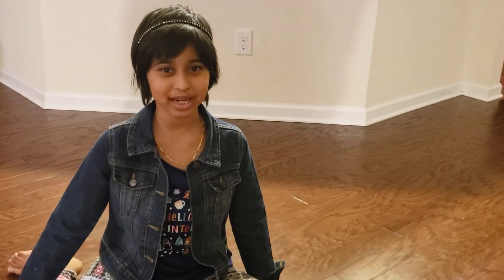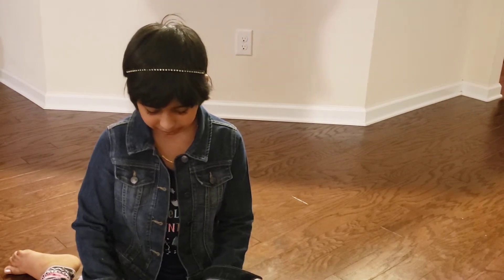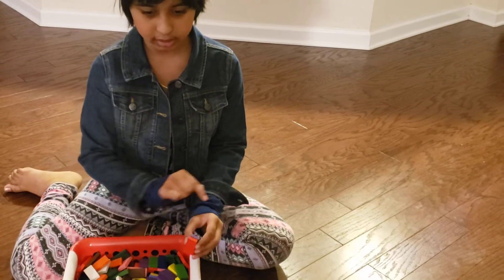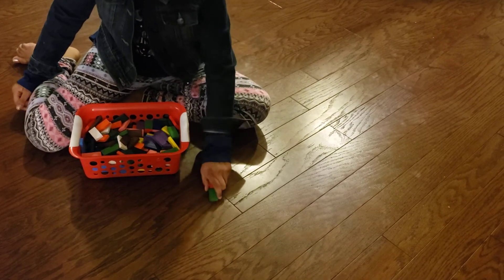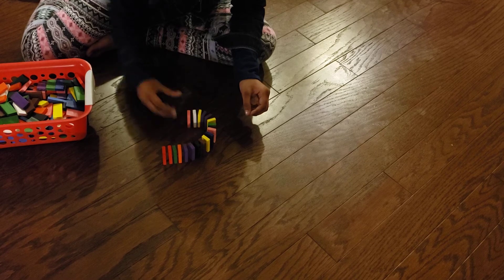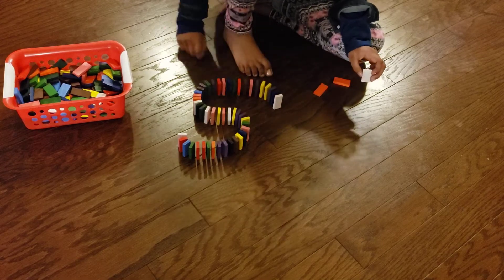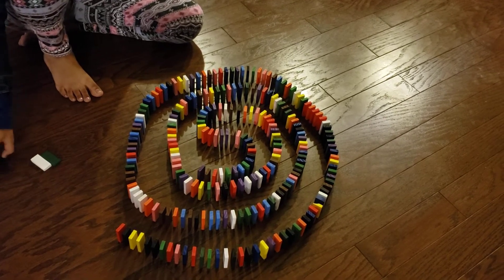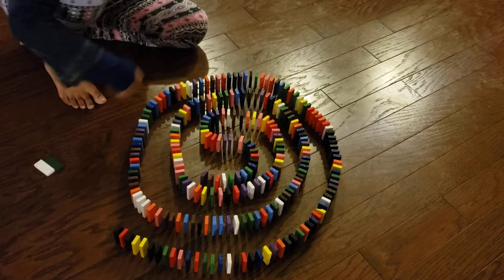Dominoes structure knockdown by Suhana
Today was again a project day and I have gotten these dominoes just about a month ago, so I wanted to show you how they work. I built this domino structure and knocked it down as shown in this video. I really like the sound of the dominoes falling, so I can guess why you like to just see the dominoes. Well, Bye for now. I hope you liked this video.

Check out Some Of My best VIds!